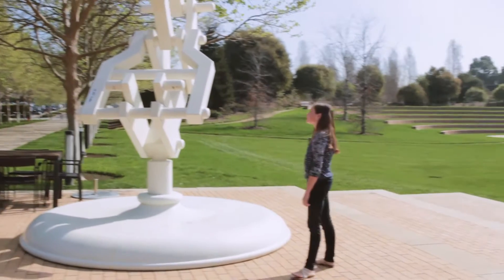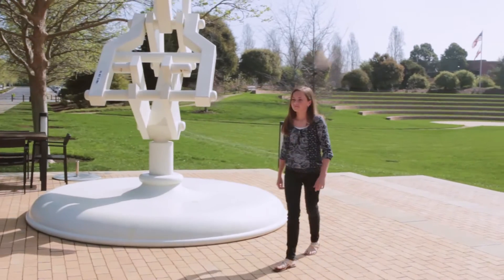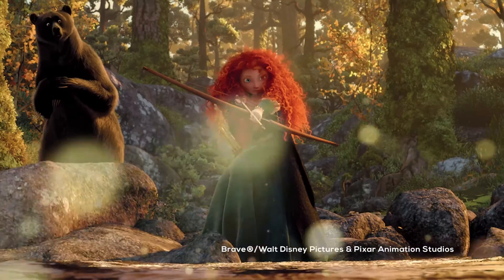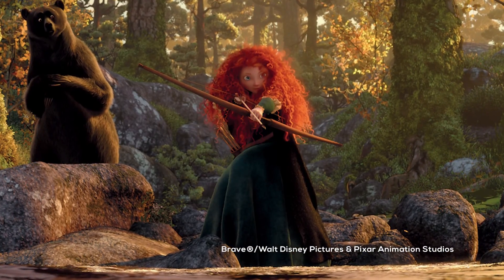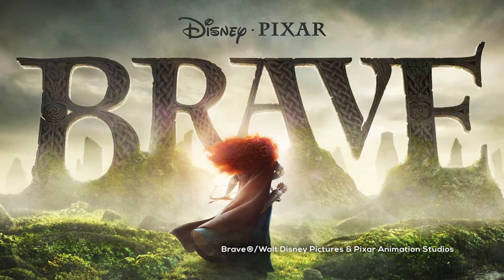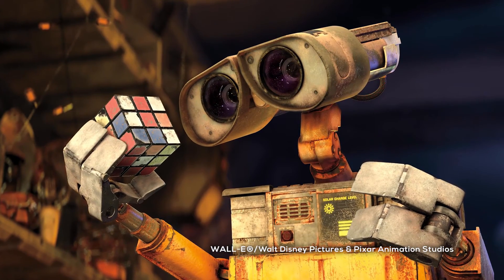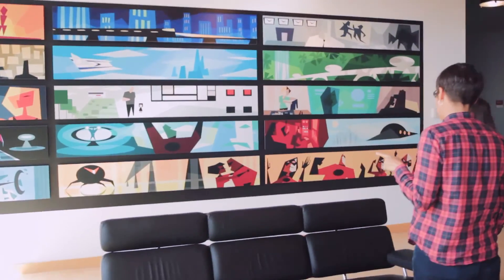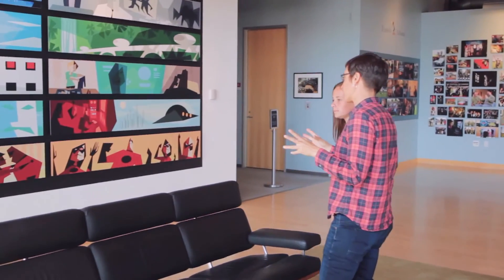EngineerGirl @ Pixar Animation Studios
Featuring an interview with Danielle Feinberg, Director of Photography at Pixar Animation Studios in Emeryville, CA.

EngineerGirlShow highlights the amazing women in engineering and to inspire the next generation. Produced by George Retelas with his digital art students at SAE Institute.

The EngineerGirl website was created to bring national attention to the exciting opportunities that engineering represents for girls and women.